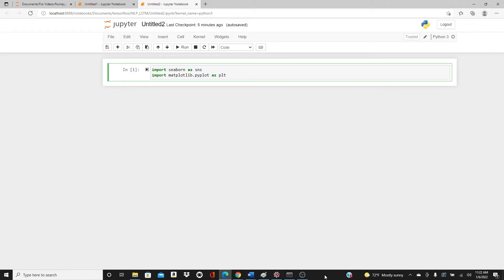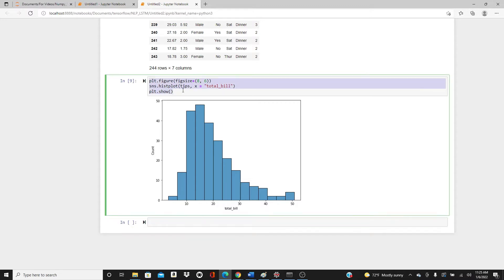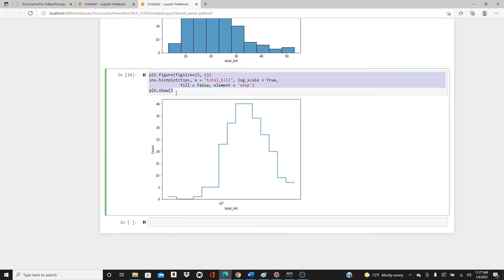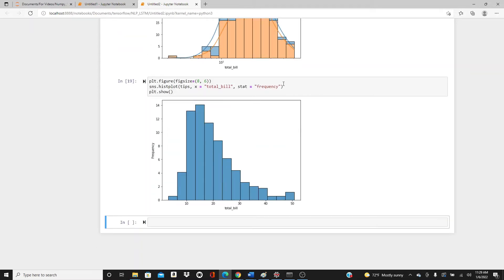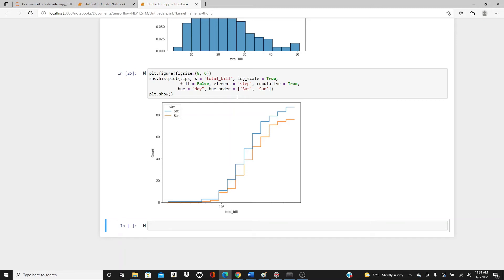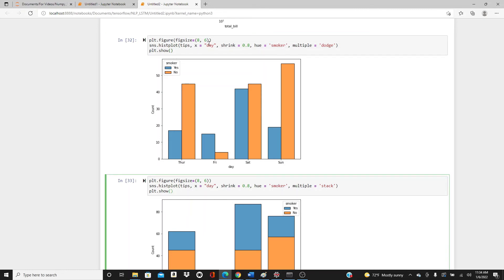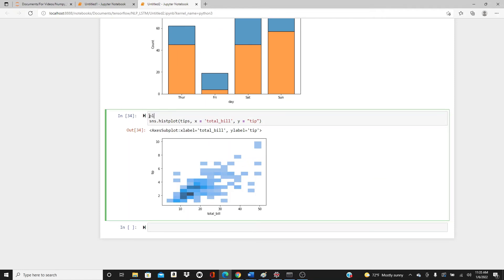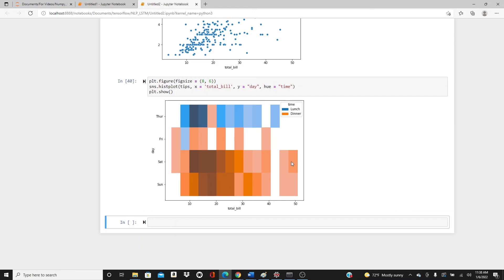Histograms and More Than Histograms in Python's Seaborn Library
Using the Seaborn library for histograms is a great experience. It can do a lot more than traditional histograms.